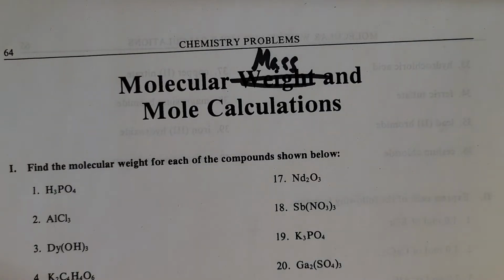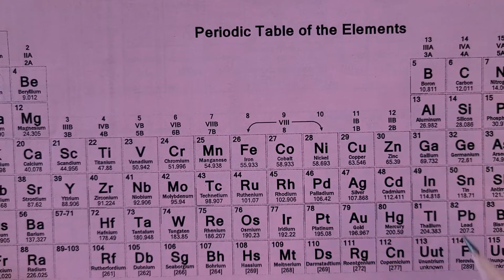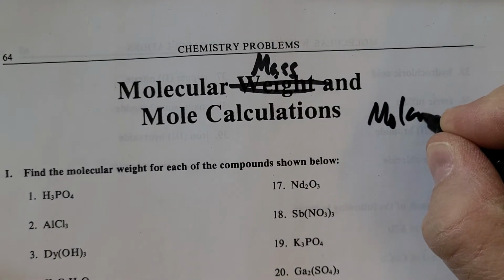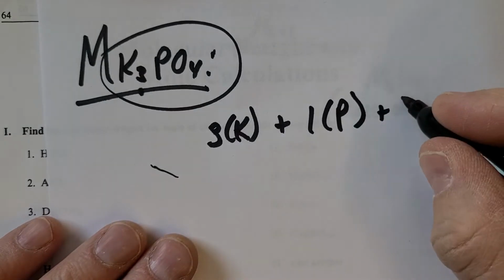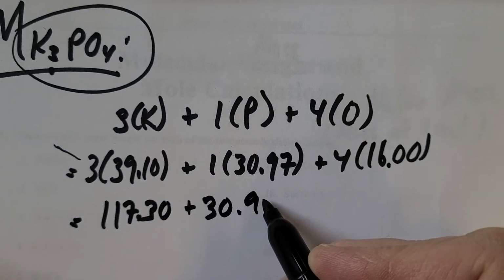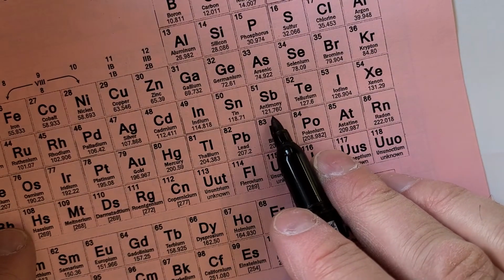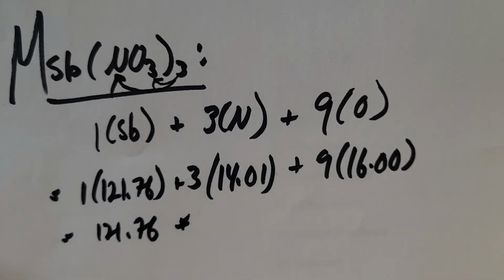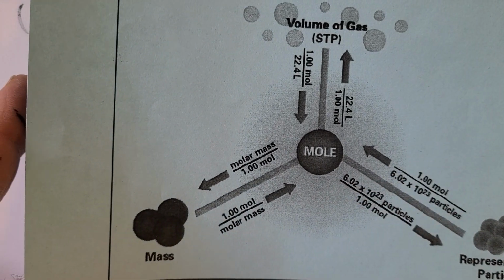Molar Mass Calculations